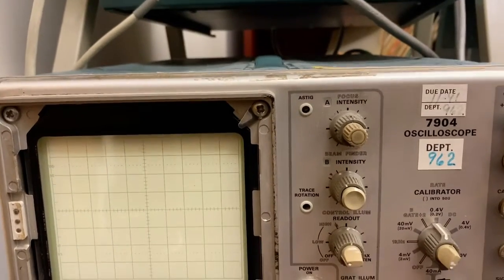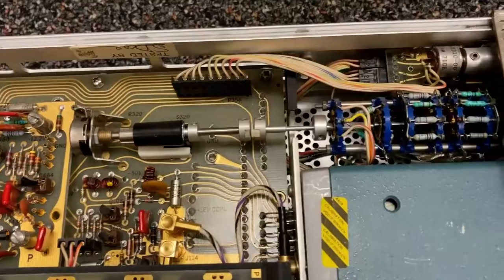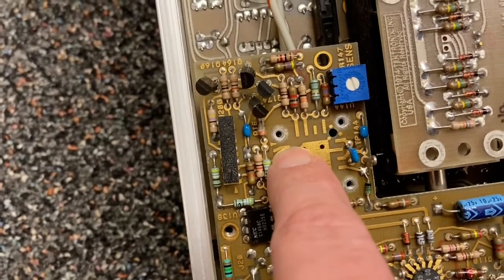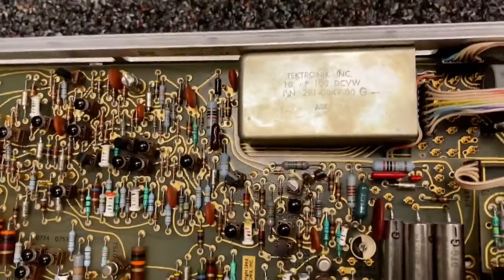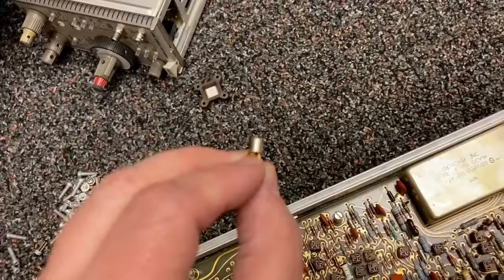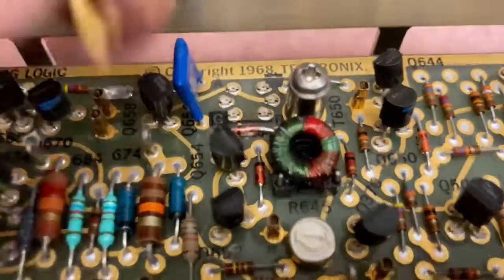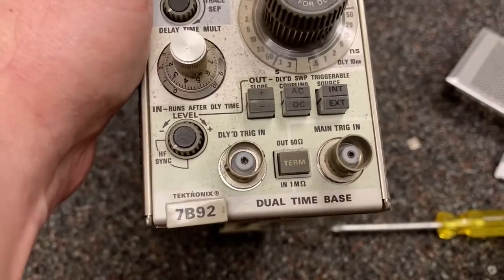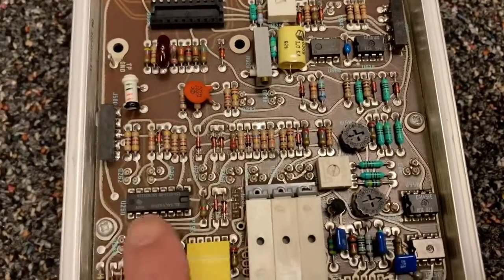Inside a High-End Vintage Tektronix 7904 Oscilloscope, PCBs from 1968-1974 (unusual construction)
UPDATE: Y'all have convinced me to try my hand at restoring these. I will document my progress. Thanks for the many offers of information and assistance!

There's some construction techniques used here, like IC pins mounted into the PCB itself and a surface mount part that isn't soldered, but press fit onto the PCB using pressure from screws, that I've never seen before. And all the transistors are socketed!